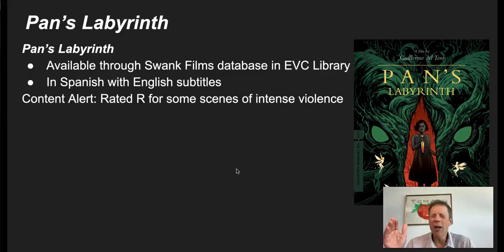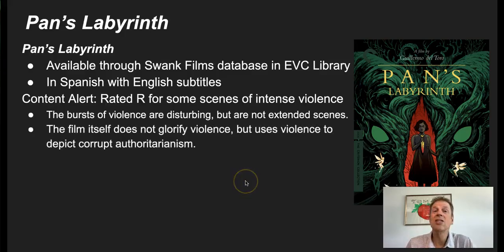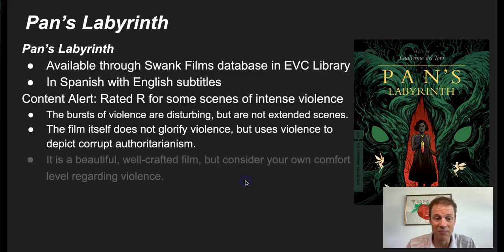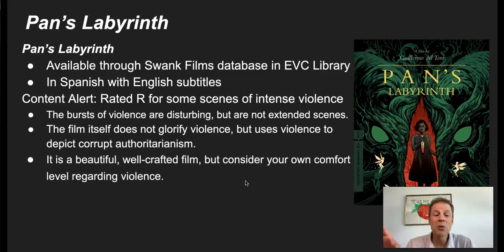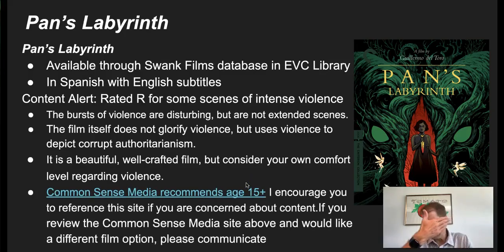Pan's Labyrinth Set Up 2025